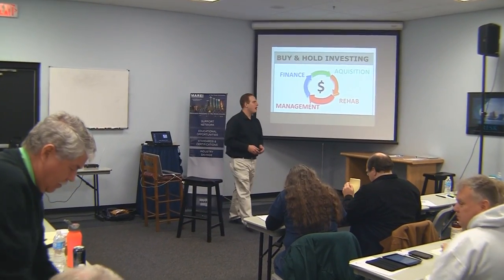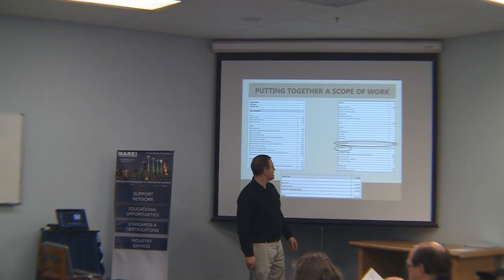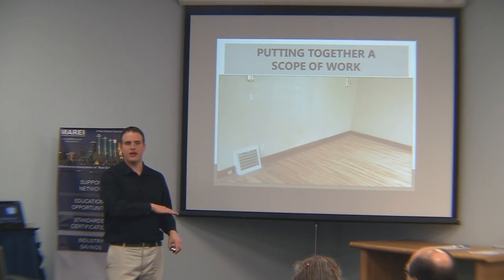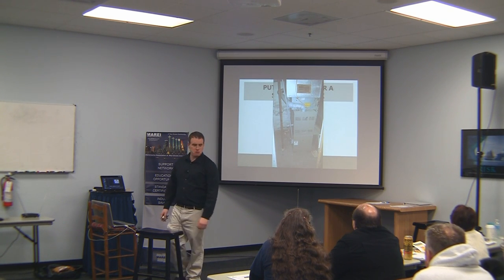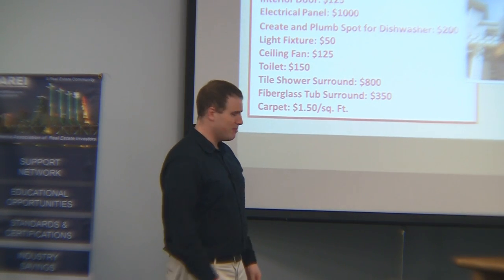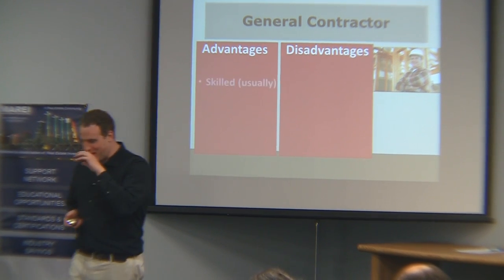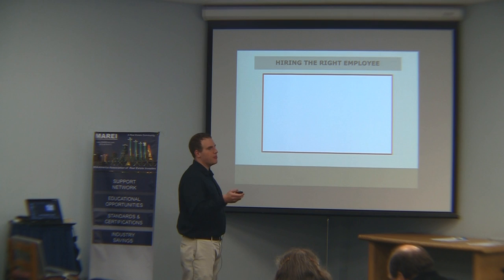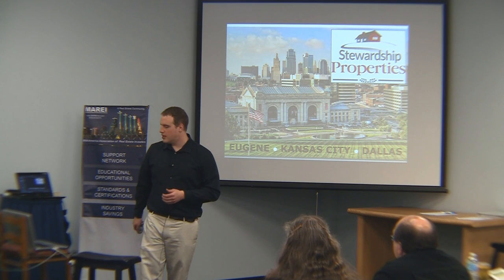DON'T MAKE A PROFIT, MAKE A FORTUNE #3: Maximizing Your Rehab Dollars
In Session #3 of our five part "DON'T MAKE A PROFIT, MAKE A FORTUNE" series, Andrew Syrios not only takes you through all the steps and things to expect when rehabbing your properties, but shows you how to make the most out of your dollars in the process.